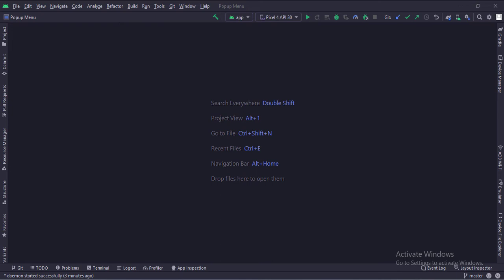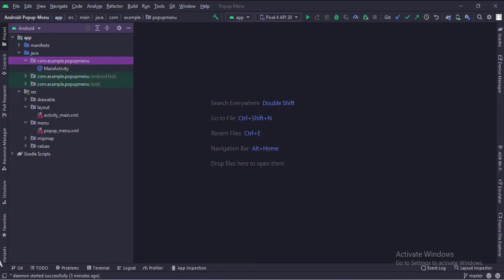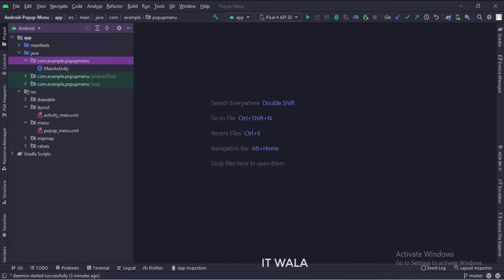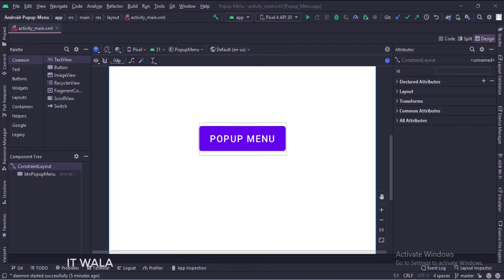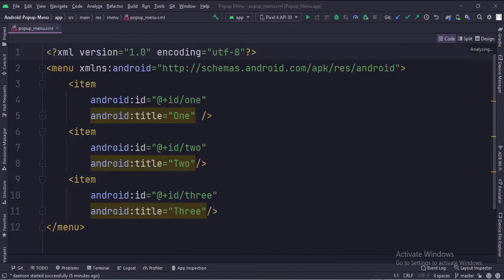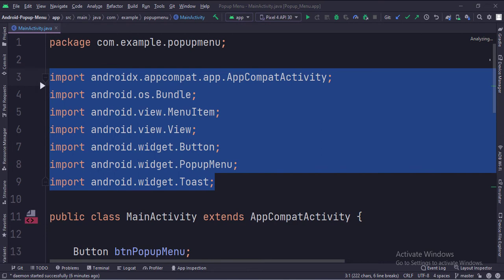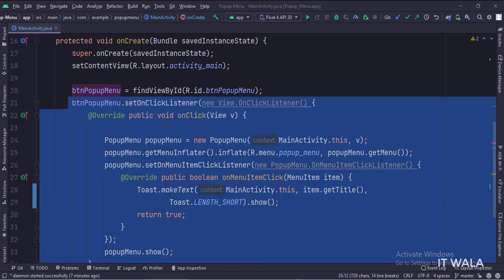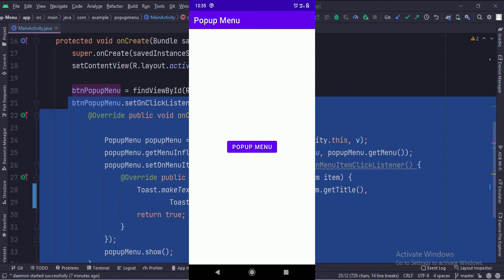ANDROID - POPUP MENU TUTORIAL IN JAVA